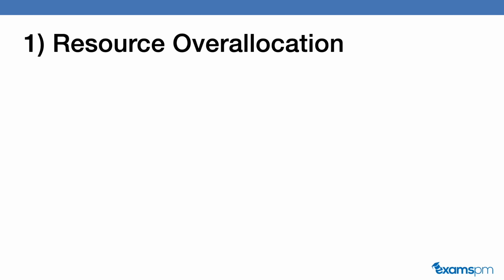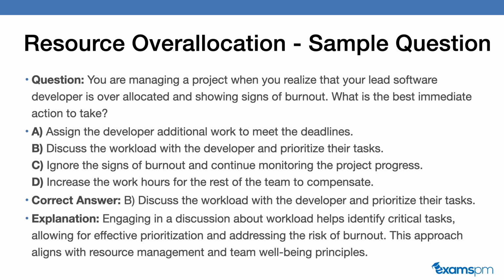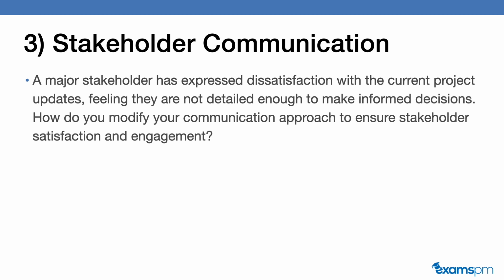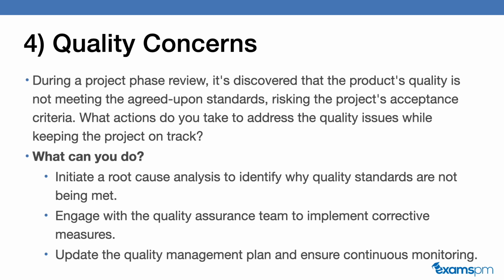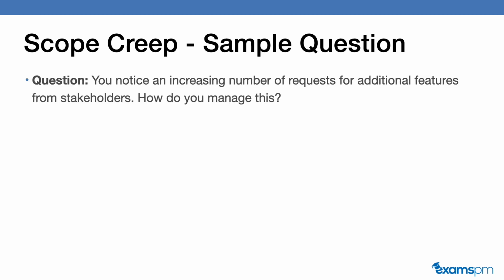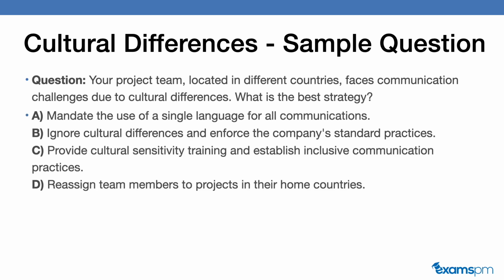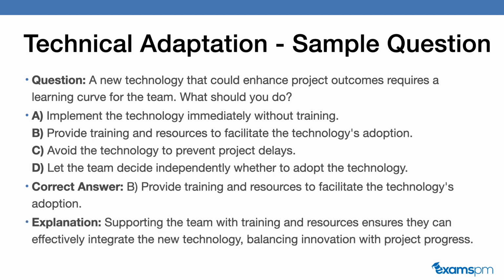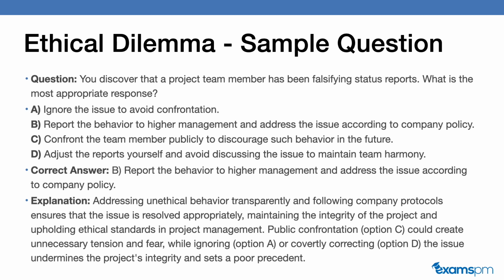8 Types of Situational Questions - 2024 PMP Exam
Situational questions make up 70-80% of the PMP exam. In this video, you'll learn 8 of the most common types of situational question and how to approach them. We will also walk through a sample question for each type of situational question that you may encounter on your PMP exam.

About me 👋🏼
Hi! I'm Helena. I'm an entrepreneur, project manager, AI & Automations expert, and the CEO and founder of ExamsPM and Product Camps. On this channel, you'll find practical information about project management, IT certifications, and AI & automations. My goal is to help you become an informed, AI-driven leader.